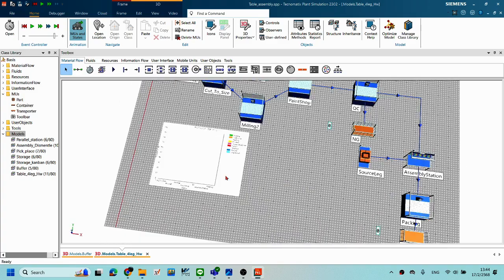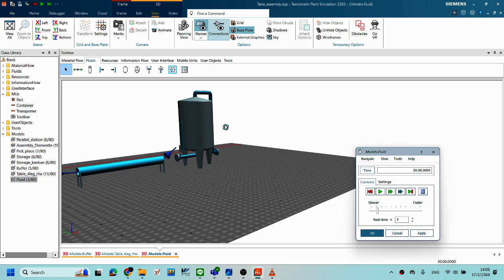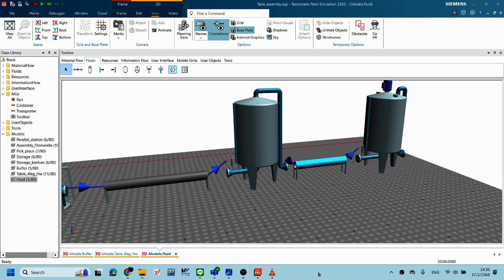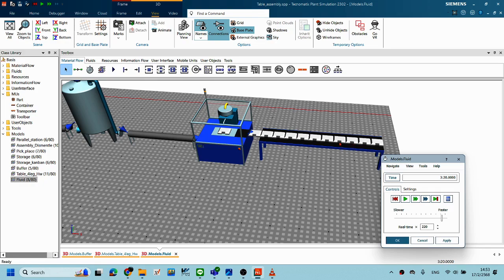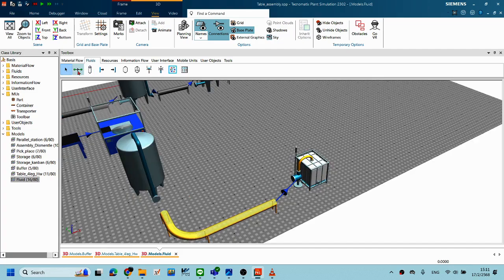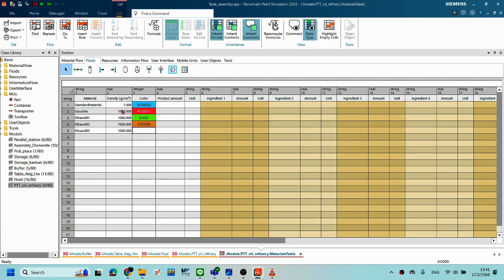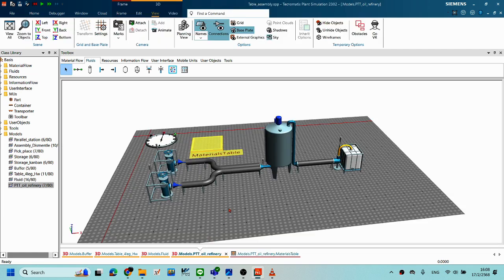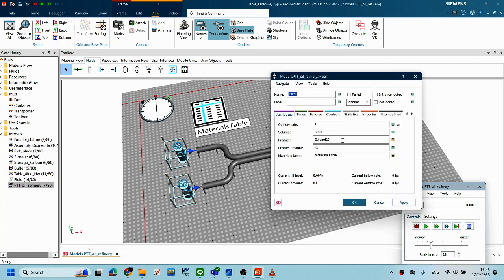Basic Plant Simulation part 7